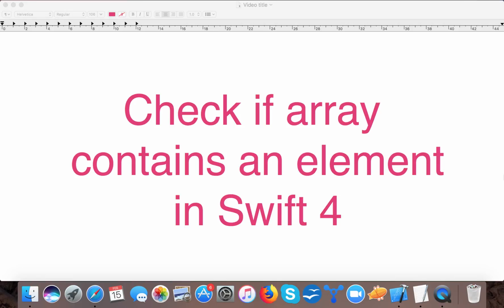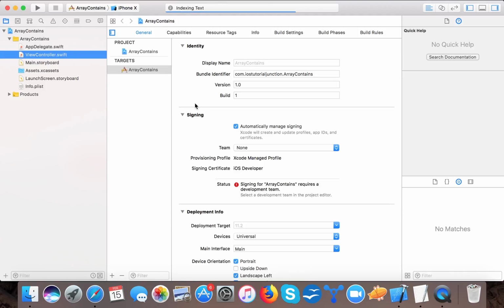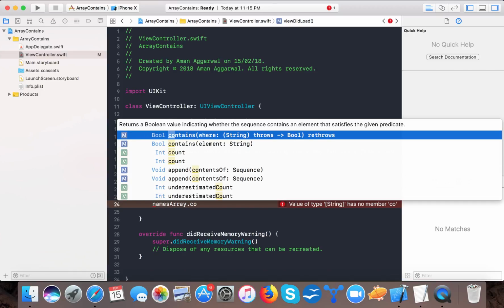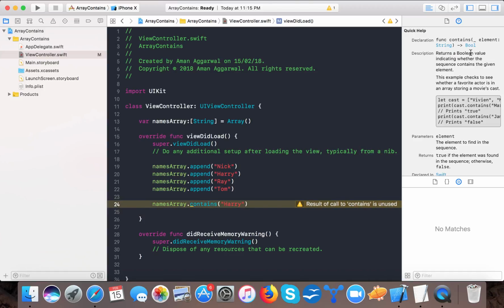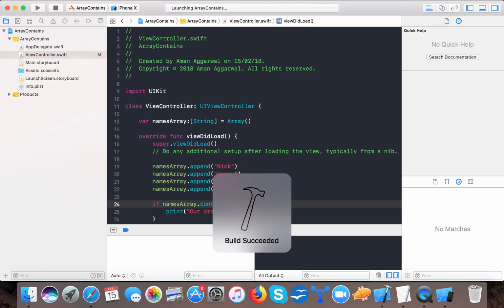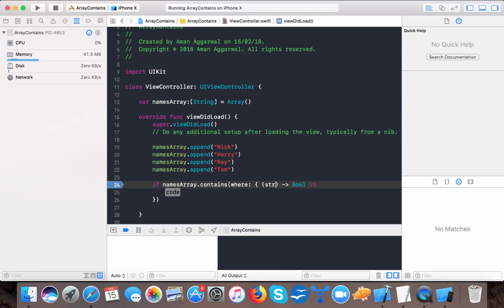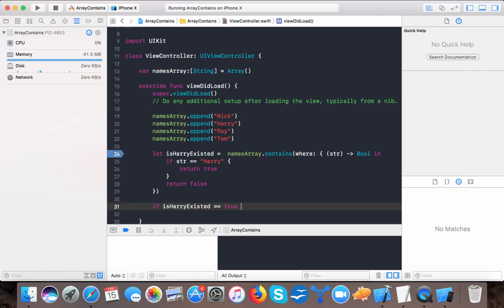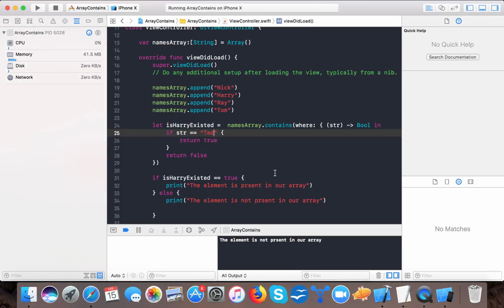Check if array contains an element in Swift 4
In this video, we are going to learn how to check wether our array contains a particular object or element in it. For this swift provide two functions

1. contains
2. contains where

we will use both functions and learn how to check wether an array contains a particular element or not.

If you have suggestions or feedback for this video then please write them down below in comment section. We always welcome feedback and suggestions.

If you have and questions or request for future videos then please write them in comment box.Please subscribe to our channel and hit the bell icon so that you get notified as soon as we upload new video tutorial on swift 4.